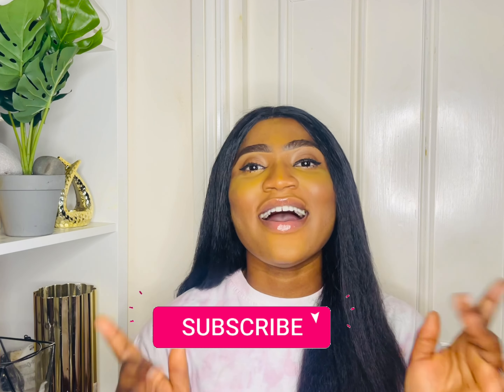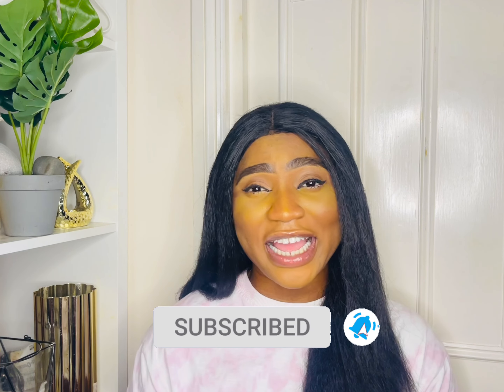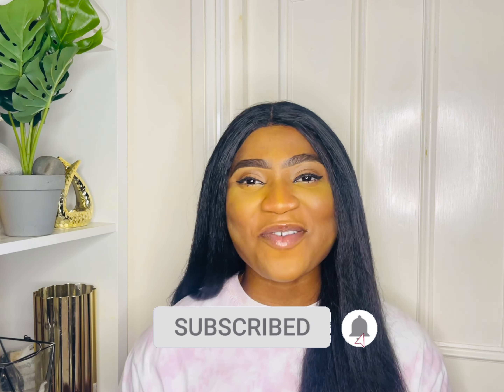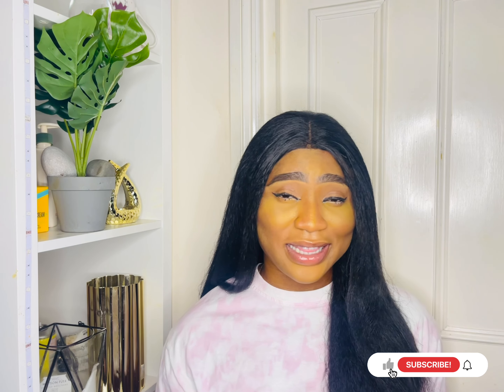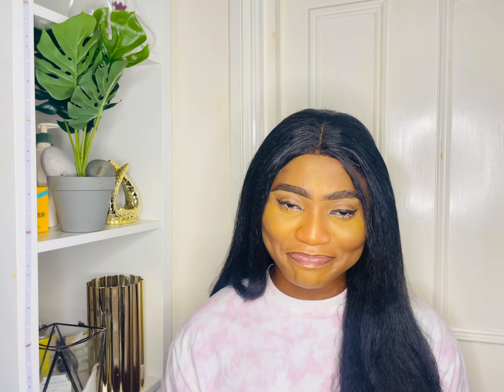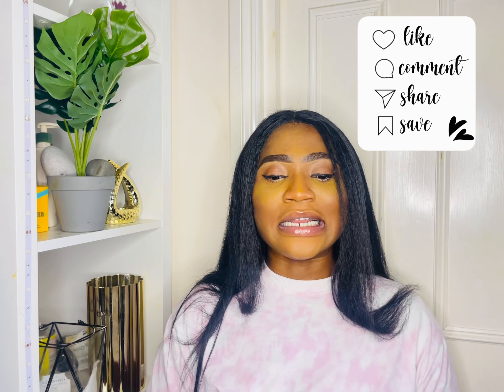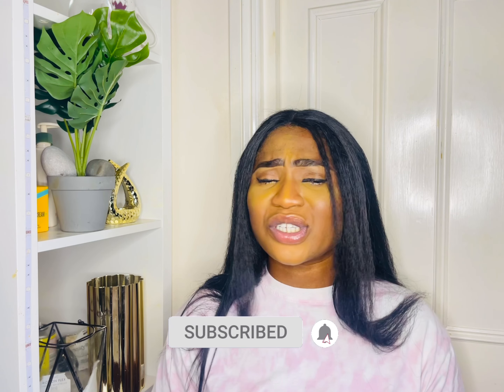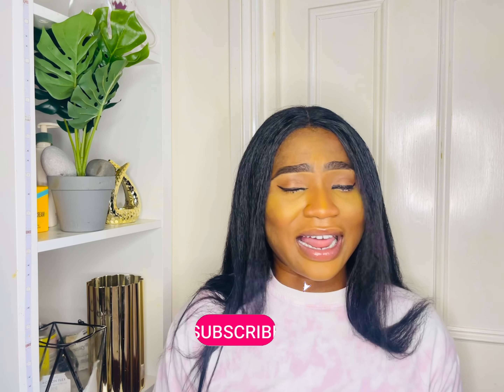*Shocking* REVEALING HOW MUCH I SPEND TO SURVIVE IN A MONTH IN UK 🇬🇧 2022 🙀😳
Hello Youtubmilly, have you ever wondered how much one can spend living in the UK in a month??
I have shared how much I personally spend every month for survival living in this country. Sit back and watch !!!
Cost of living in the UK 2022